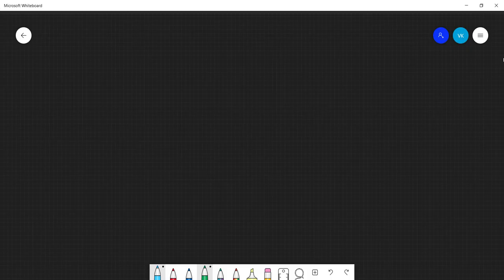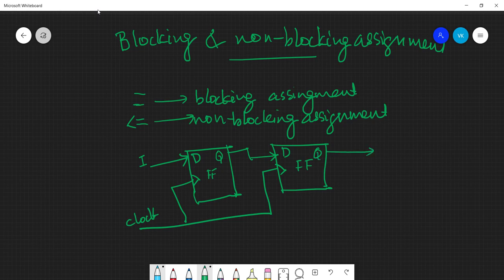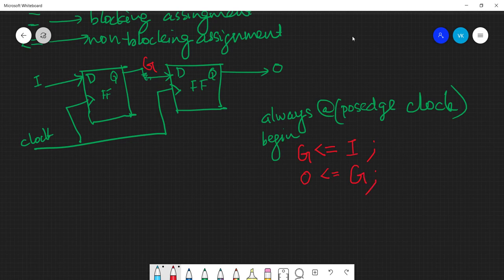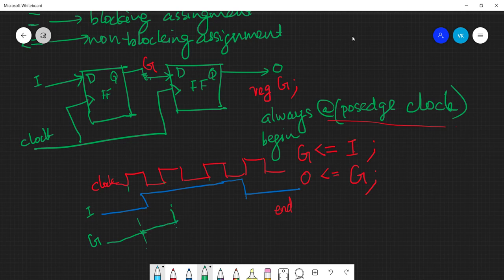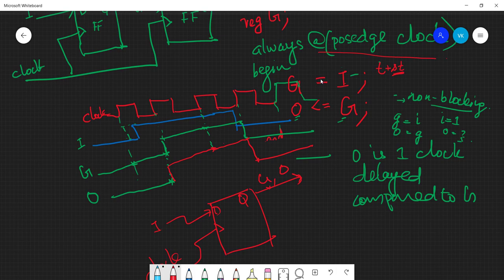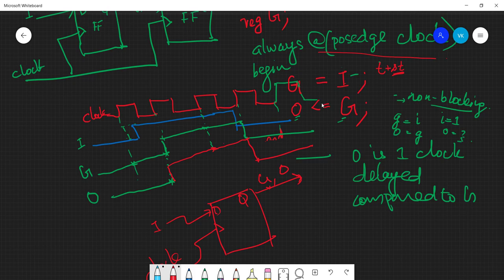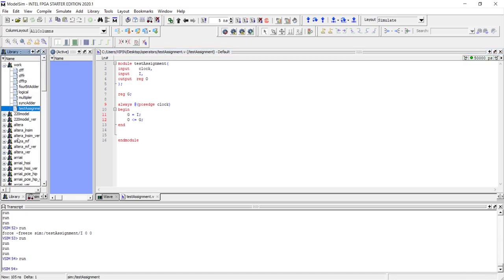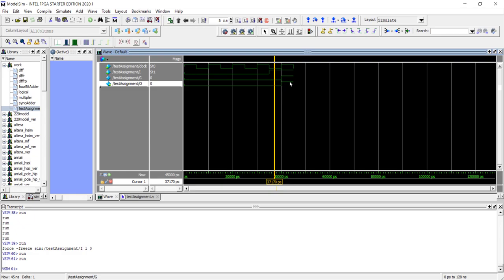Blocking vs Non-blocking Assignment Statements | Part-16